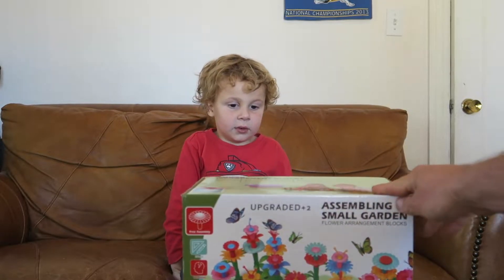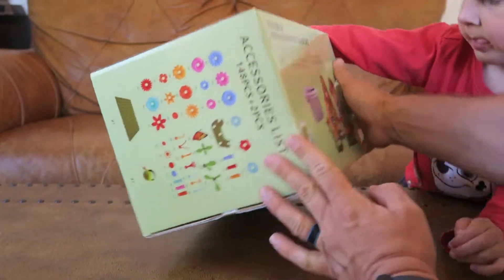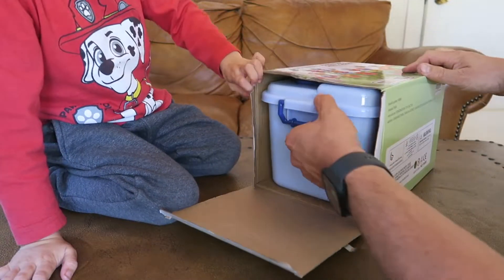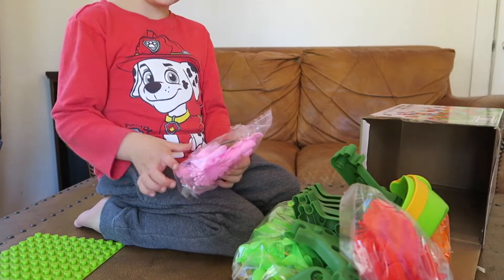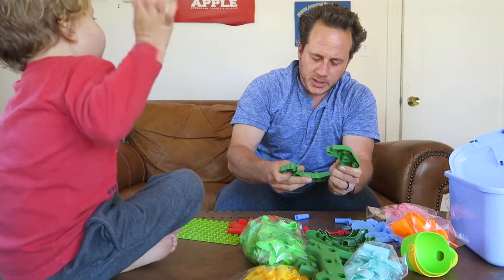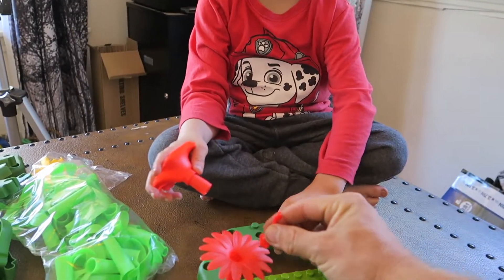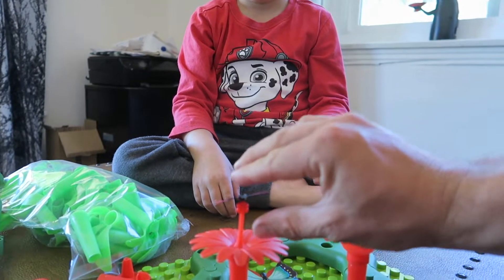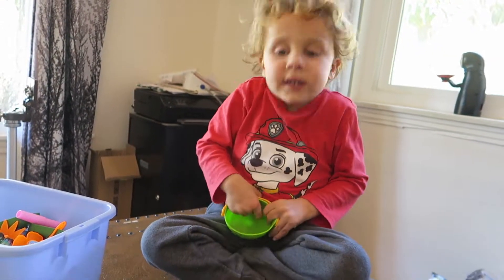CENOVE Flower Garden Building Toy Play!